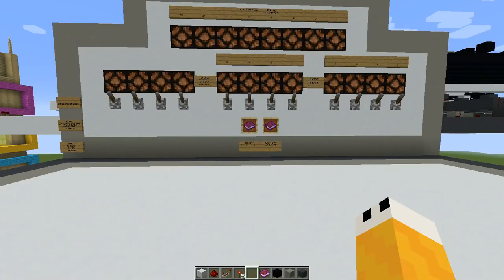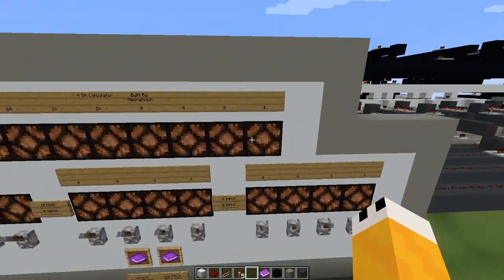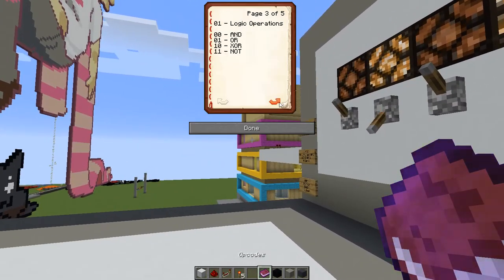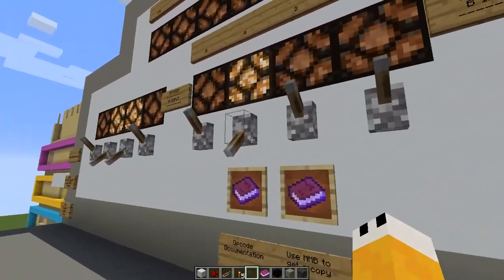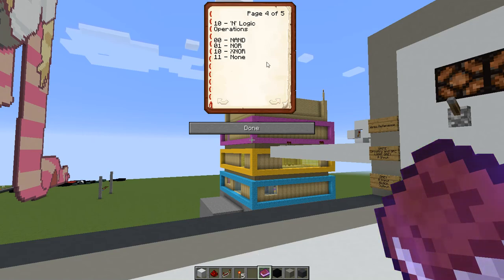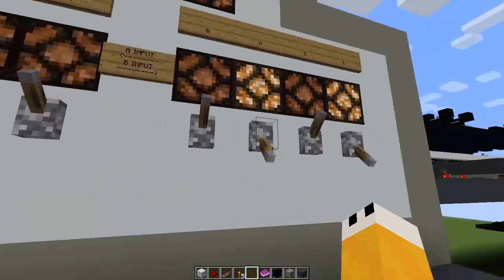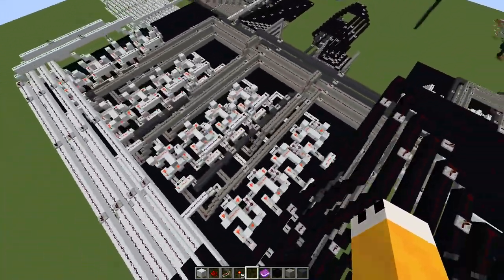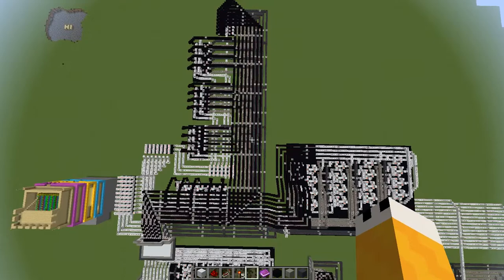Minecraft Redstone 4 Bit Calculator Showcase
A showcase of a redstone 4-bit calculator I built (on a server) in Minecraft. Its functions are:
-Addition
-Subtraction
-Multiplication
-AND
-OR
-XOR
-NOT
-NAND
-NOR
-XNOR